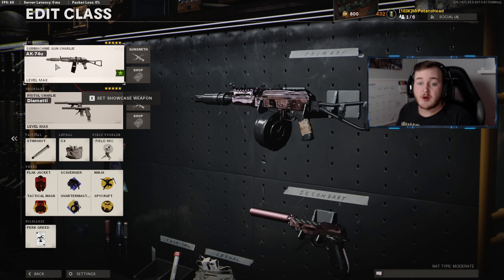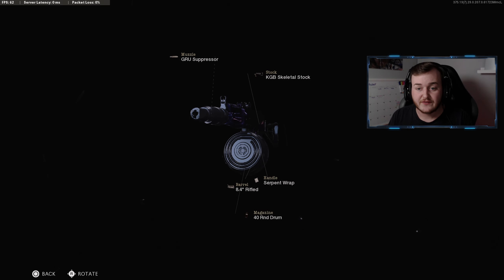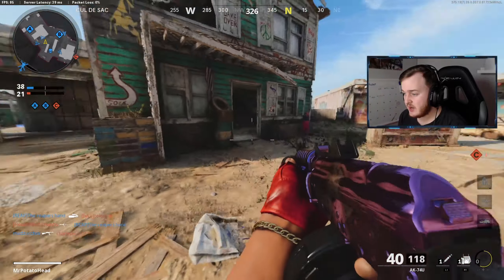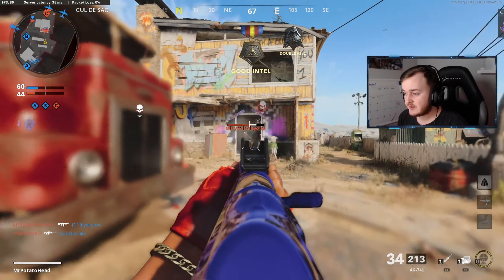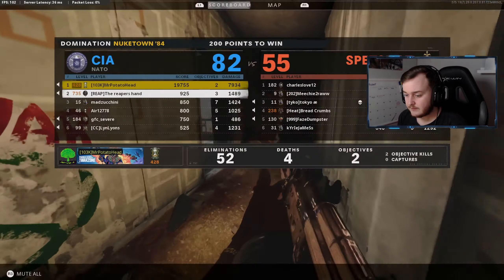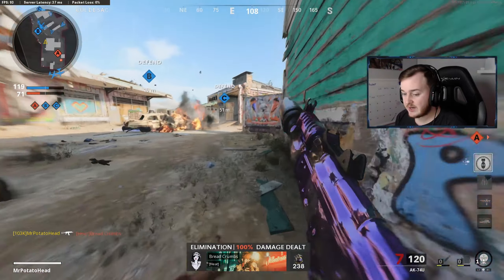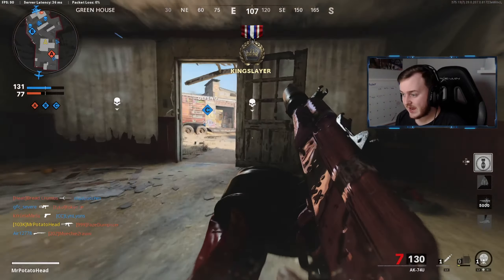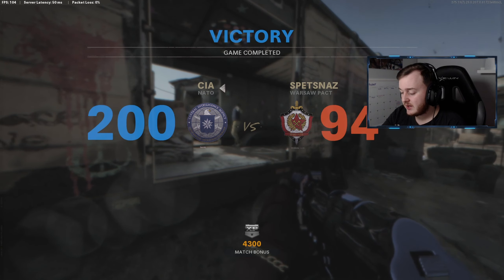the *NEW* AK74u is now BETTER THAN THE TEC-9 😈 (Best AK74u Class Setup) - Cold War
Go Use My Gfuel Code!

More ColdWar BlackOps CallOfDuty Videos!